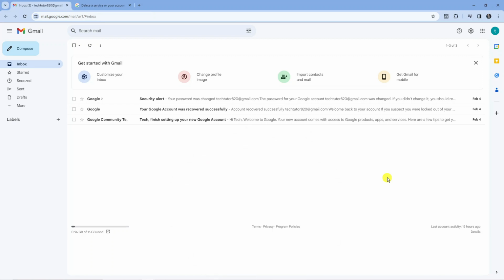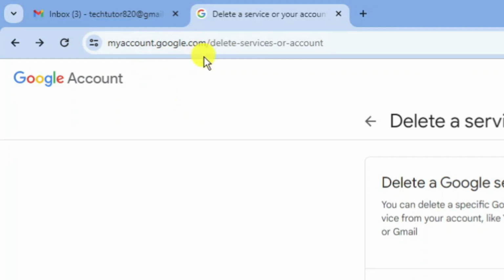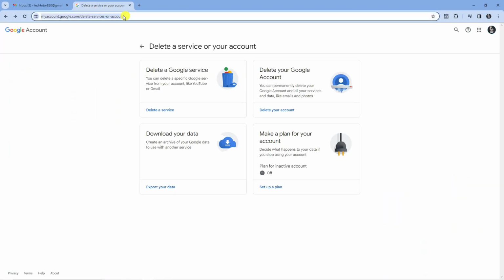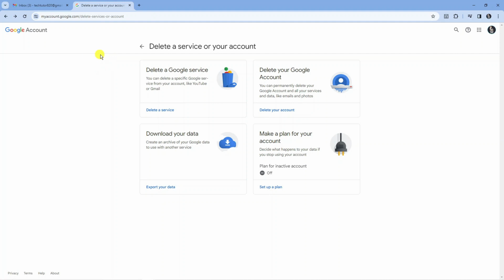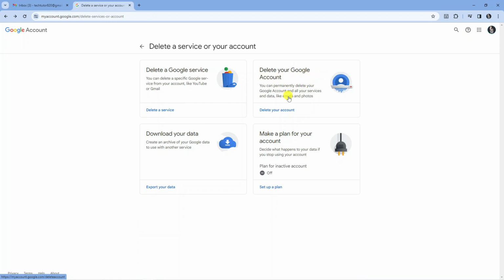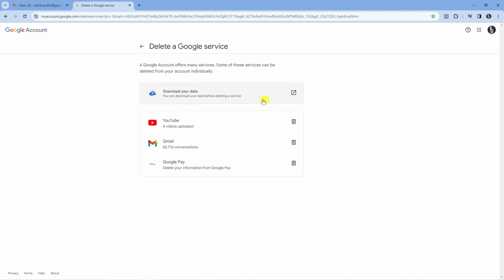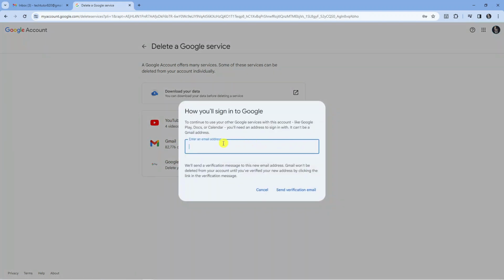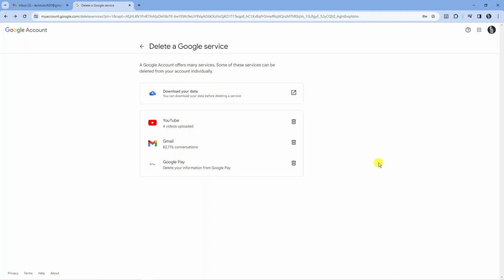How To Delete Gmail Account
Learn how to permanently delete your Gmail account in just a few simple steps. In this tutorial, we'll guide you through the process of closing your Gmail account, ensuring that all your personal data is removed from Google's servers. Say goodbye to your Gmail account hassle-free. Watch now!

 ✨Recommended VPN: ✨

Thanks!